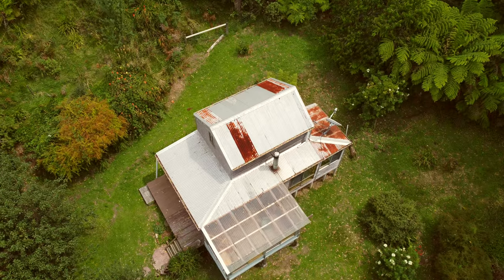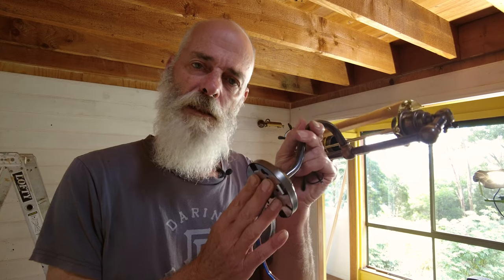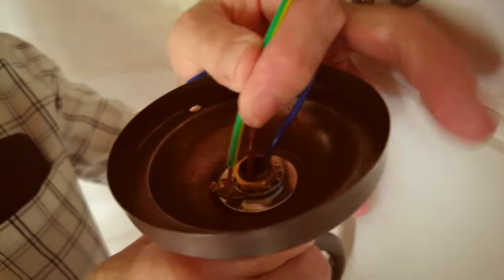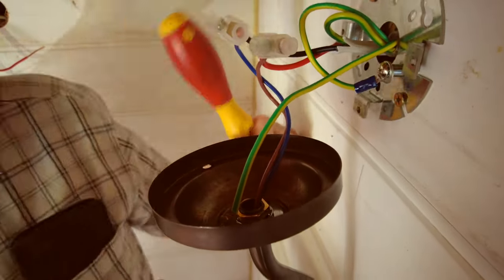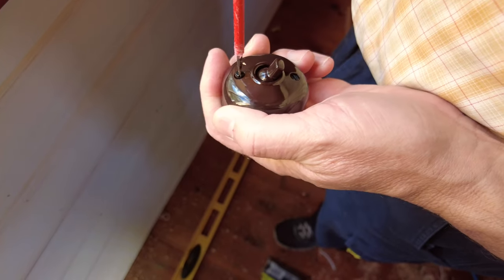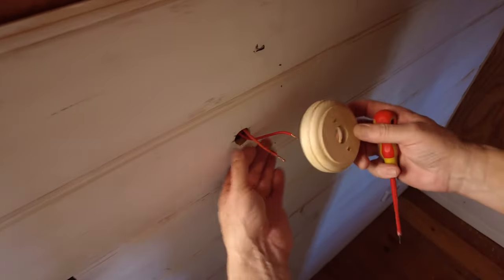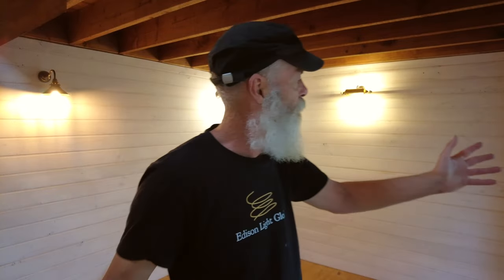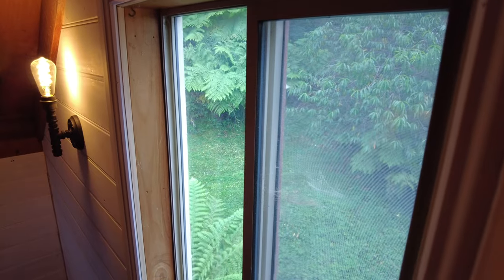Cottage renovation, wall lights and Bakelite switches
We explain the process as we begin renovation of the single bedroom cottage.
We install regency pattern pine lining boards and then add some wall lights and switches.
Installation of our standard wall plate mount system for brass wall lights is explained. This system is a universal mount that can be used and any country and any voltage.
We also show installation of Bakelite switches over timber mount blocks. This is a system only compliant for Australia New Zealand however.
APOLLO BAY is a small fishing villiage and tourist destination near the end of The Great Ocean Road and is the closest point to King Island between the mainland and Tasmania.